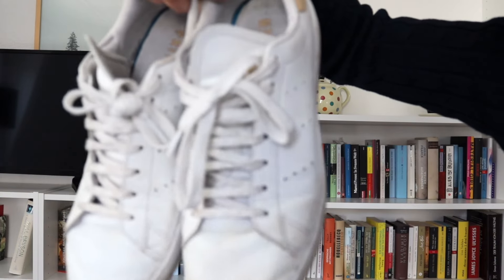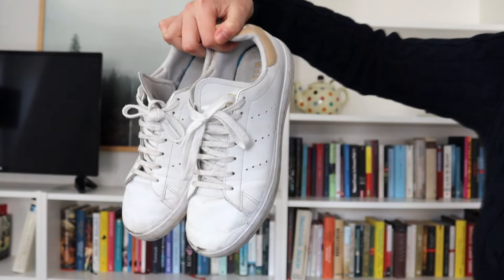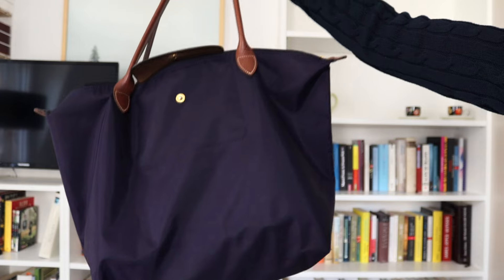spring capsule wardrobe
Hi everyone! In today’s video I am sharing with you my spring capsule wardrobe. In this capsule I have 22 items including accessories. I will share everything I have, as well as few tips on how to put together a functional and beautiful extreme capsule.

Timeline
0:00 Intro
0:54 My 22 items capsule wardrobe
1:51 How to build a functional and elegant capsule wardrobe
4:39 Outro

Mentioned items
(Most things in my capsule are old or thrifted, but I linked what I could)

Cable knit cotton sweater (similar) Navy&cgid=women-jumpers-cardigans&webcat=content women jumpers cardigans

Hoody: you can find mine, or other bear jumpers on tinted

Vest (similar) women jumpers cardigans